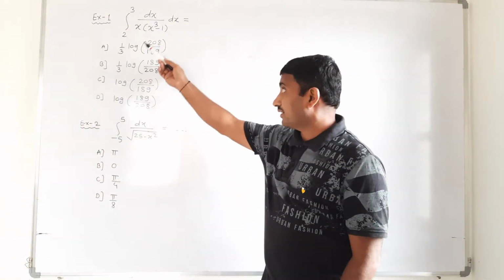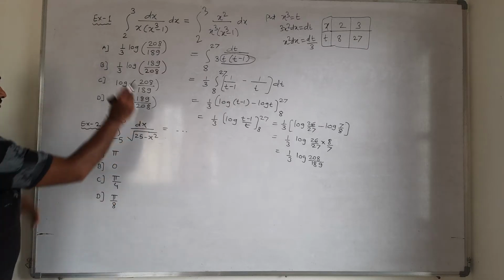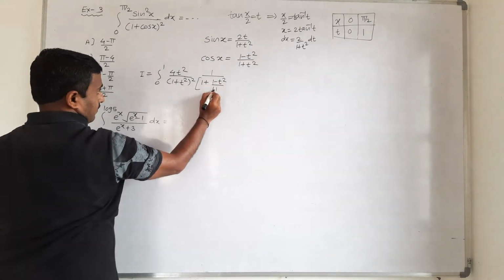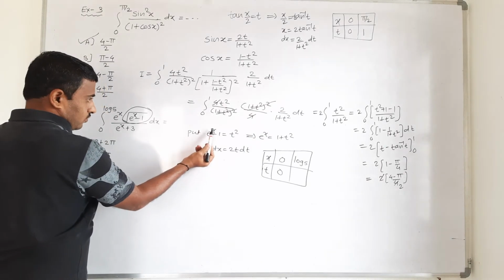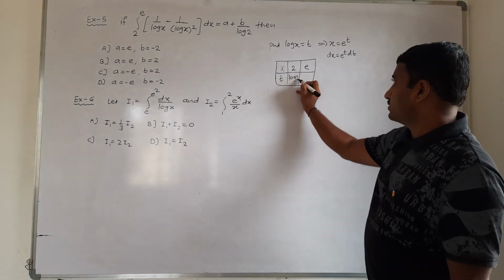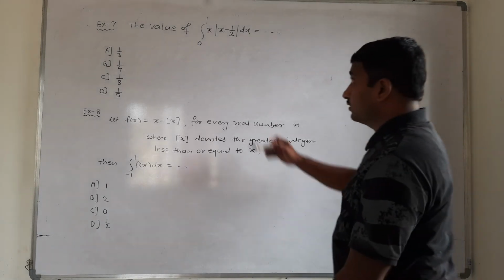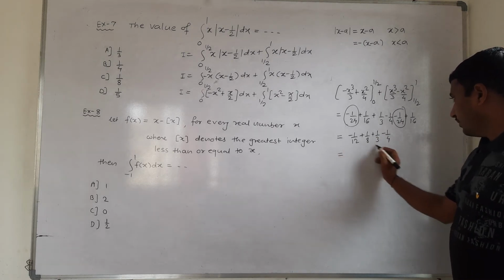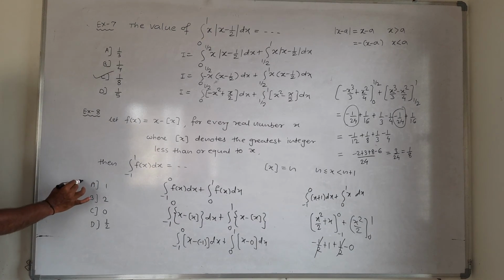Topic:-Definite Integration..Lecture no.. 30